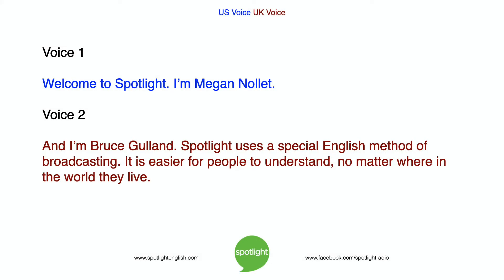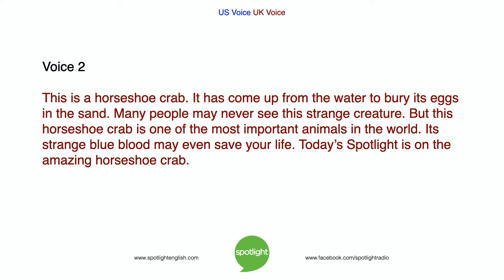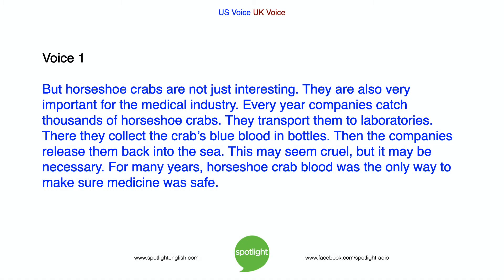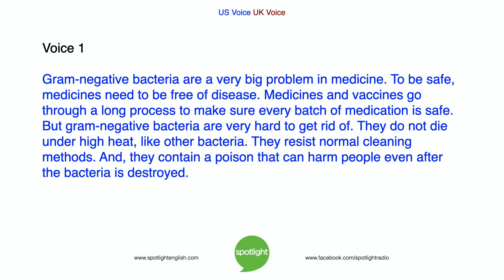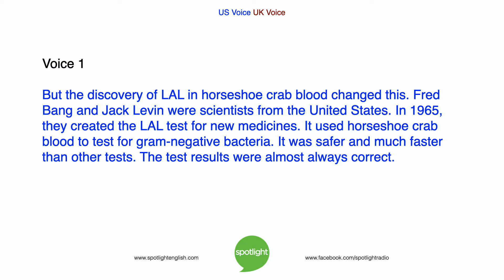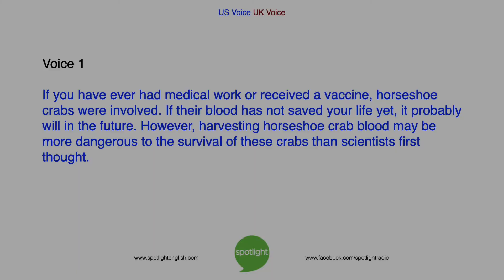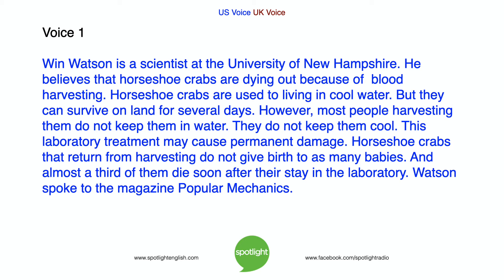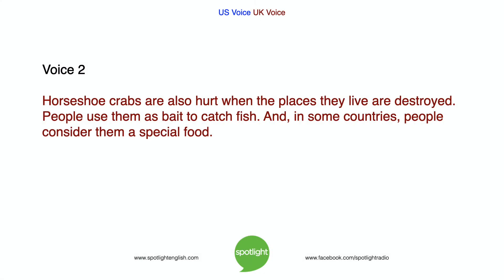The Amazing Horseshoe Crab | practice English with Spotlight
Megan Nollet and Bruce Gulland tell us about the horseshoe crab and the significant role they play in the medical industry.